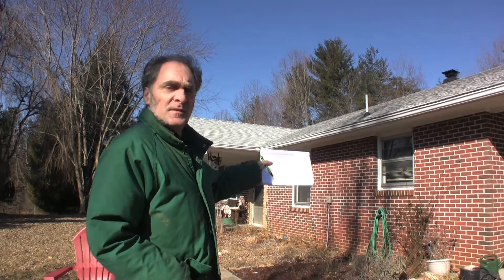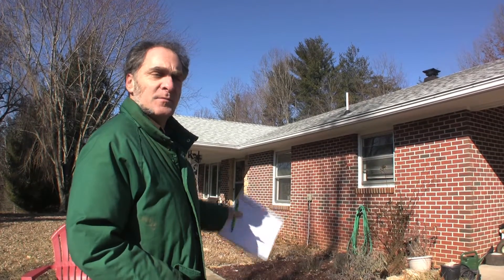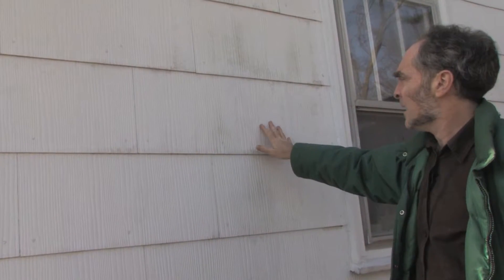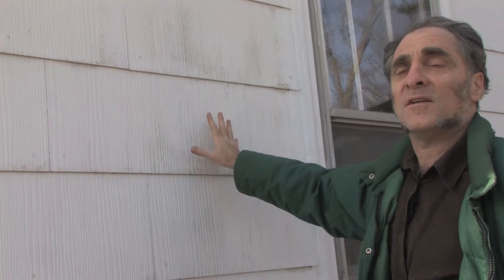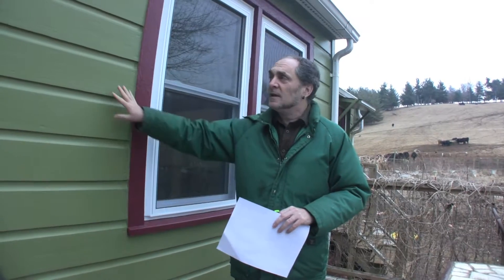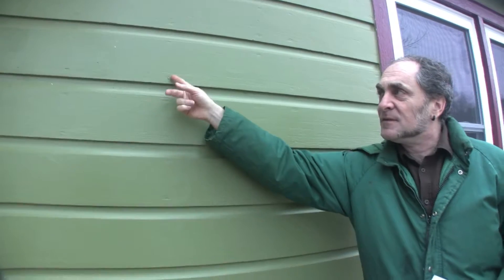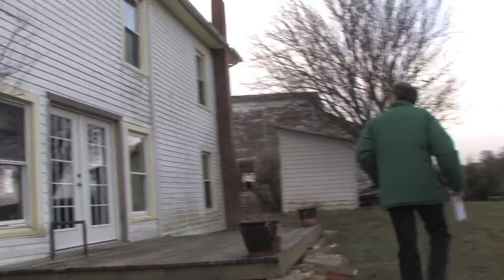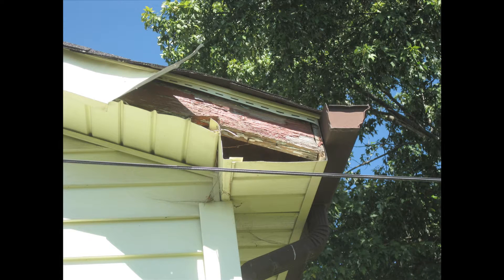DIY Energy Audit part 5: What Kind Of Siding Do You Have?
Your home's siding has one main function and that is to keep moisture from getting inside.  Every siding type has its pros and cons.  And depending on what siding type you have, you may have to take extra care maintaining it and dealing with it when it needs repairs or insulation.  Part 5 of 30.